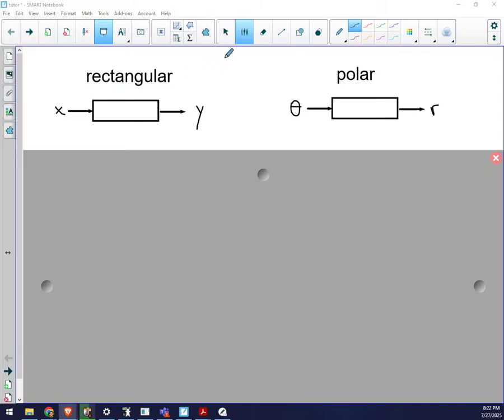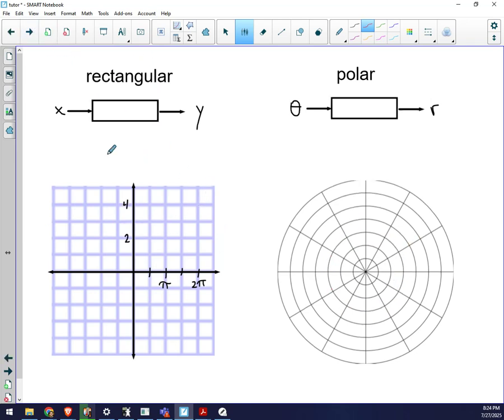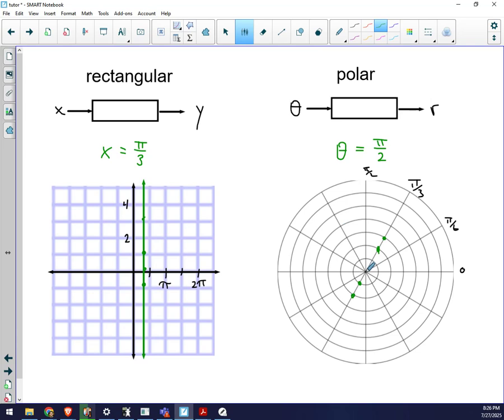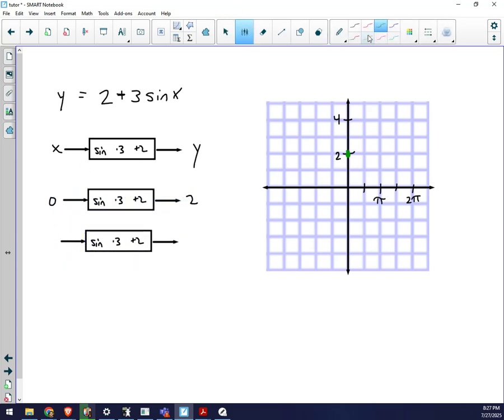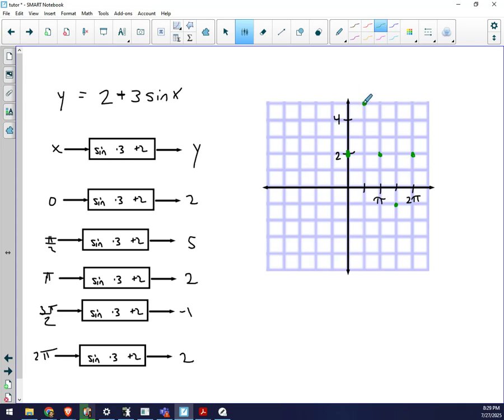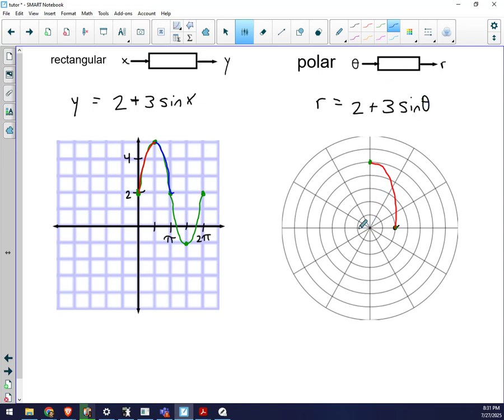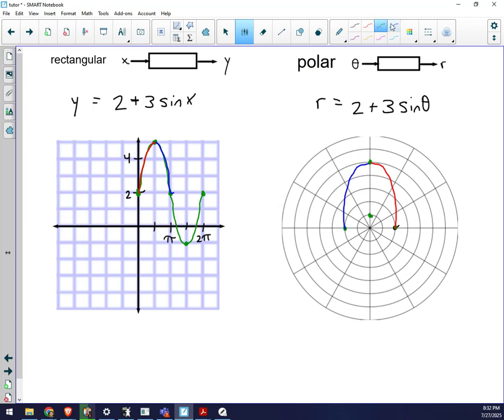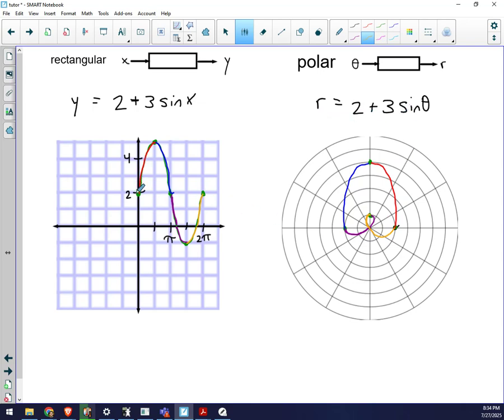The Connection Between Rectangular and Polar Function Graphs